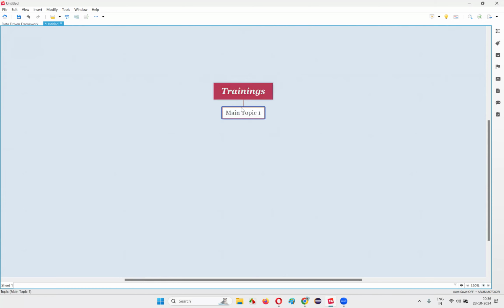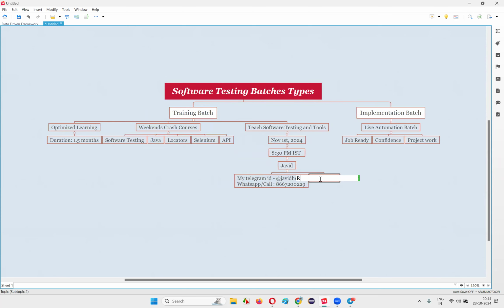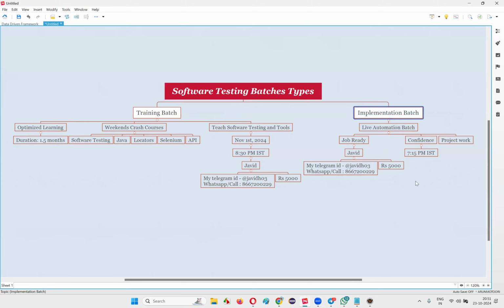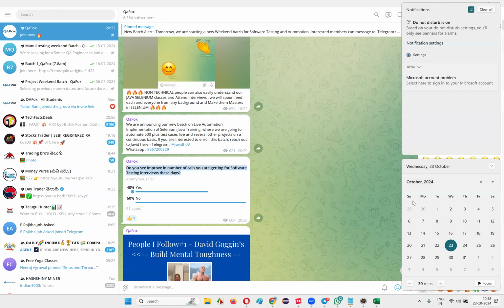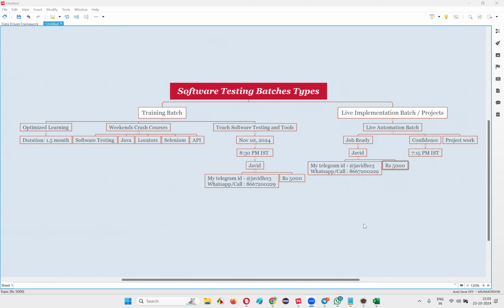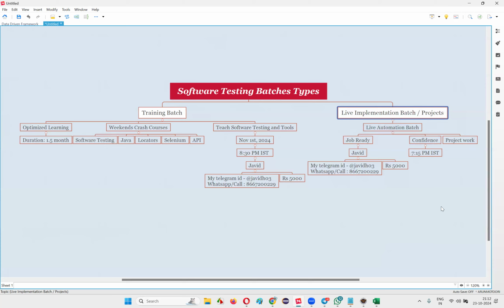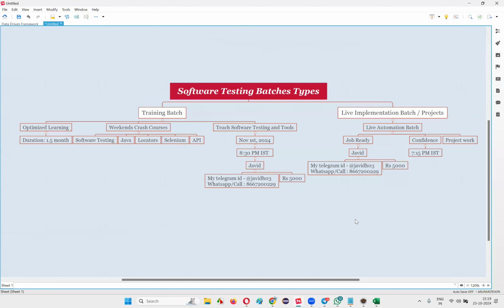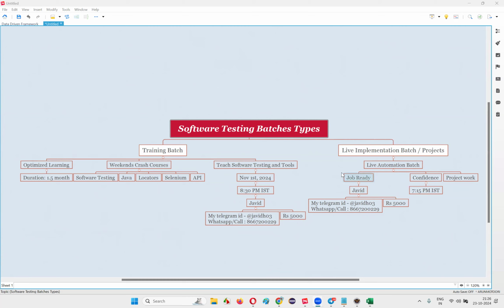Live Software Testing and Automation with Selenium Java - Training Programs Demo Session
Join this live demo session showcasing our comprehensive Software Testing and Automation training programs using Selenium Java. Get an overview of the curriculum, hands-on projects, real-time test automation scenarios, and insights into the world of Selenium automation. Perfect for aspiring software testers and professionals looking to enhance their automation skills with Selenium Java.